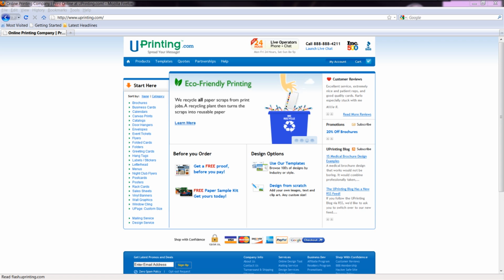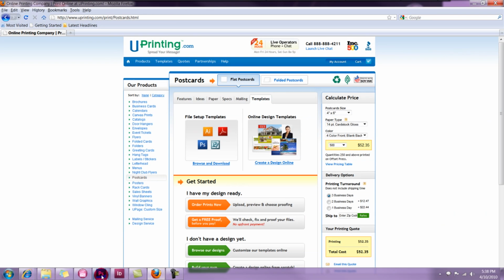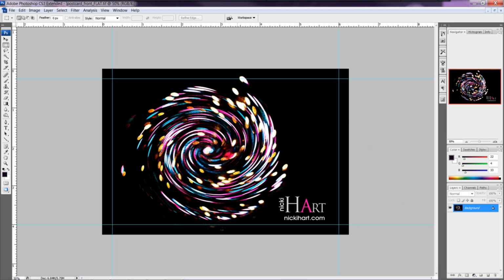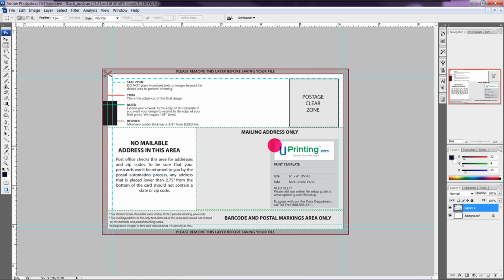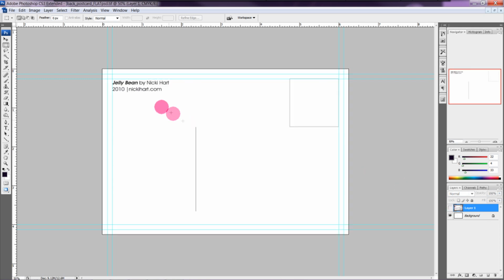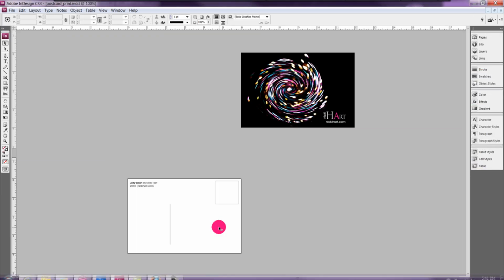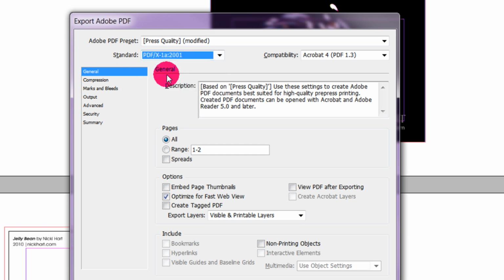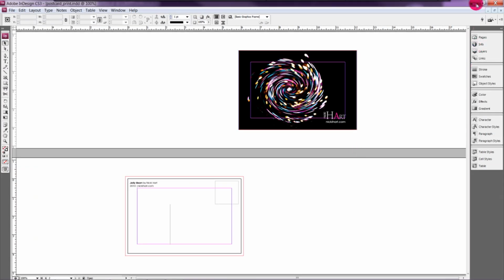How to Design a 4x6 Postcard in Photoshop // POSTCARD DESIGN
Ever wanted to design a postcard that you can hand out to potential clients or direct mail? How about designing an all-in-one solution that does both? This tutorial walks you through the basic setup of a 4x6 postcard in Photoshop taking into account the common mailing standards from the US Postal Service. By the time we finish, you will have a ready to print PDF of your postcard. The postcard is full color on the front and black and white on the back. This is a standard postcard format for direct mailers because it is very economical to print.

Note: This tutorial is not a step-by-step guide to designing the entire postcard. In the interest of time, I have a mockup already in place. I always encourage you to apply these techniques to your own creative design.